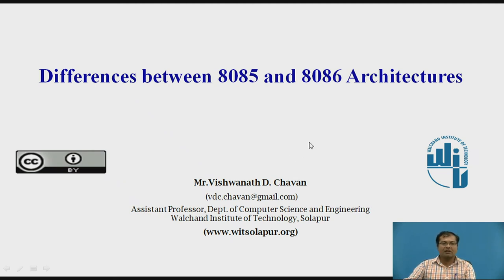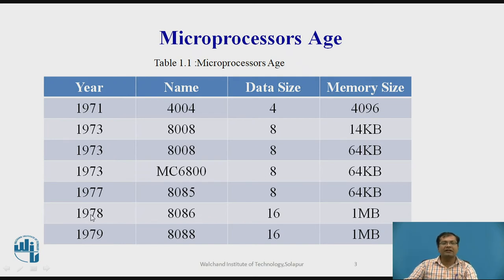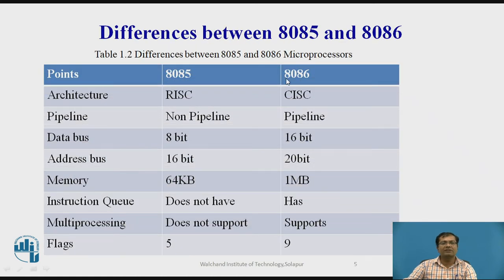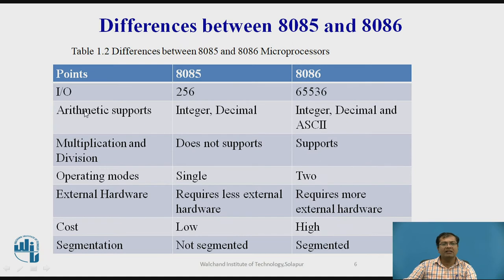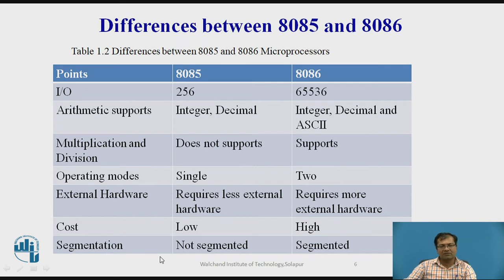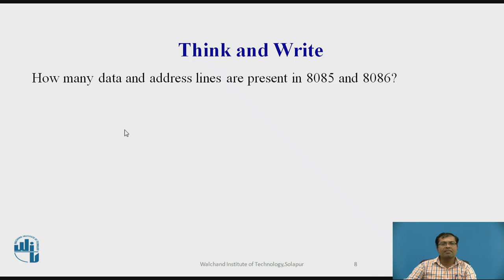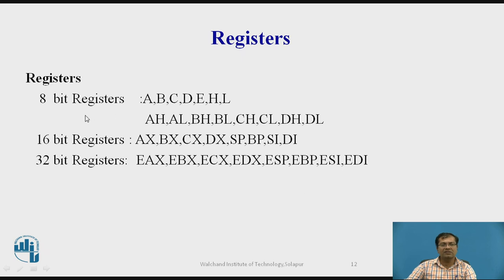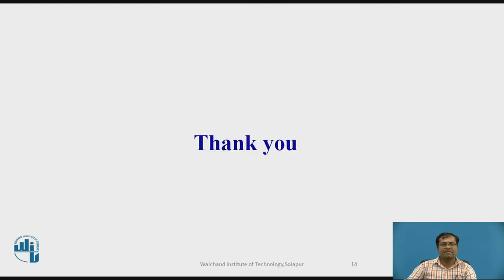Differences between 8085 and 8086 Microprocessor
Assistant Professor,